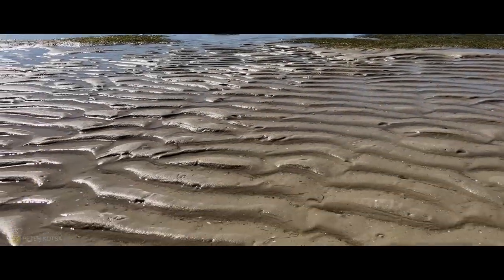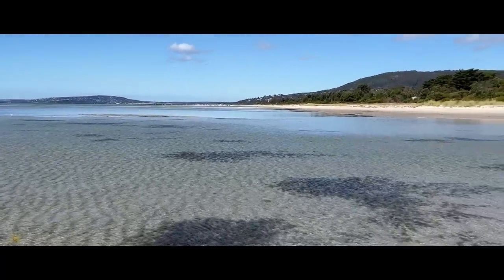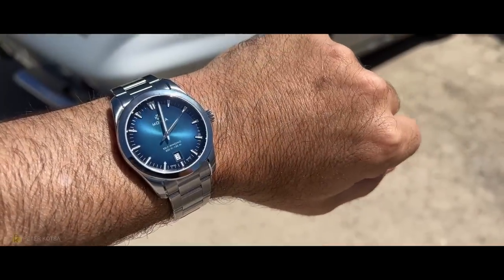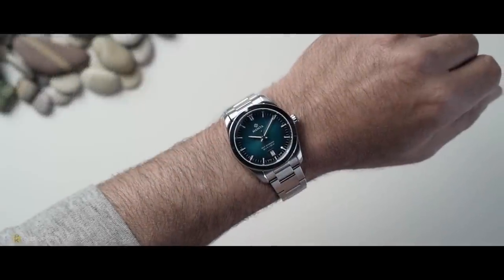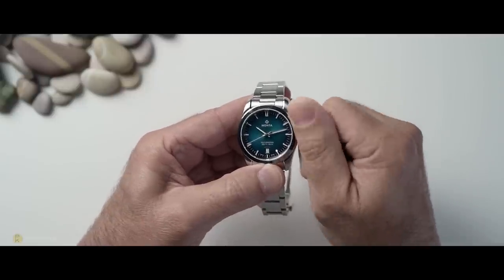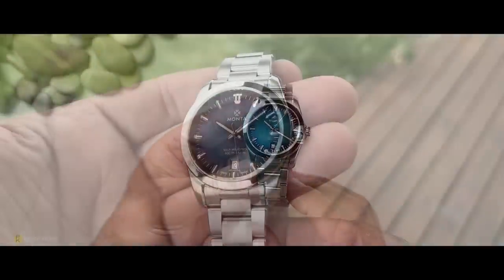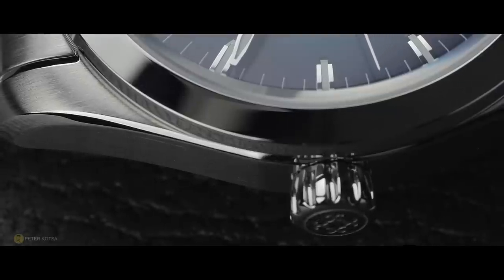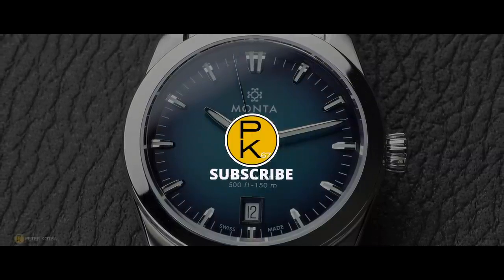MONTA Noble Luxury Sports Watch Review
There are many micro-brands that churn out hundreds of watches every year. However there are only a handful that can deliver in the area of quality, detail and finishing to produce an excellent timepiece.

This MONTA Noble is one of these brands

00:00 Intro
02:12 Disclosure
02:23 Two Watch Rotation
03:45 Specifications
04:15 Wristshot
05:08 Comparing To My Omega
05:21 Crown
05:43 Bracelet
06:18 Caseback Movement
06:48 Lume
07:05 Crystal
07:25 Negatives
08:15 Price
08:43 Positives